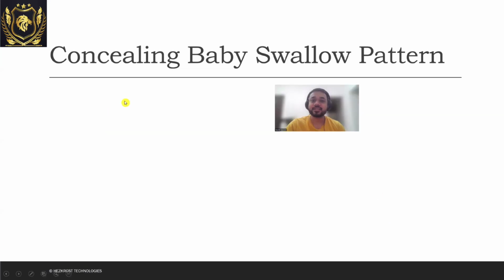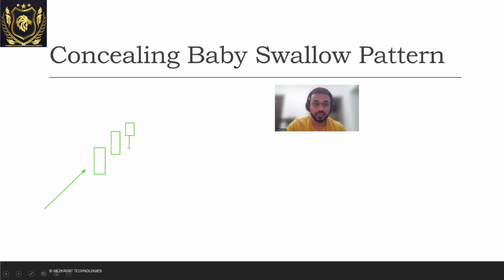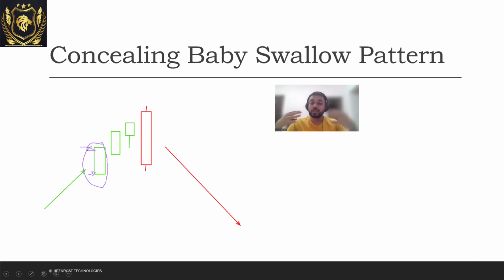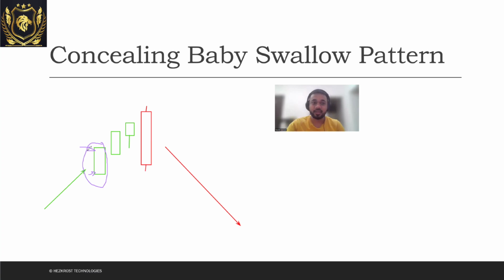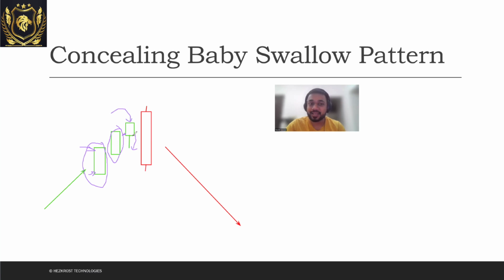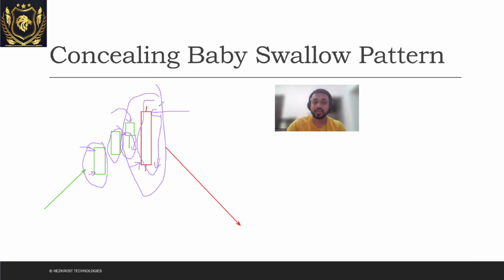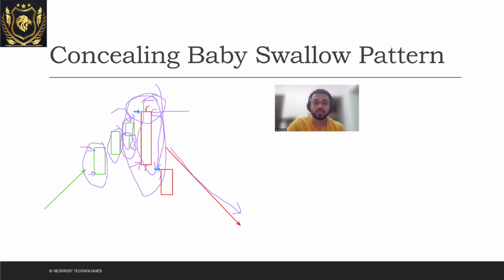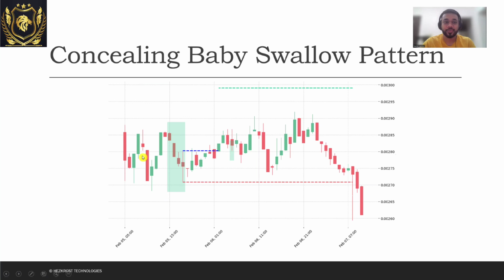Technical Analysis - Candle Sticks - Concealing Baby Swallow Pattern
Welcome to the Technical Analysis, today we will study the basics of how to see stock market in the eyes of technical analysis and touch upon what Concealing Baby Swallow Pattern candle sticks are and continue advanced candle sticks in the upcoming videos.